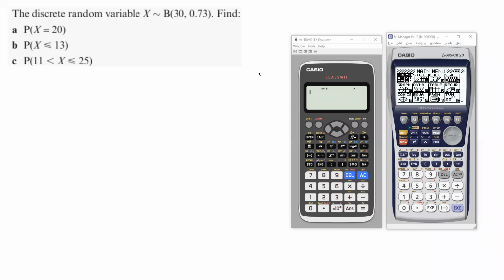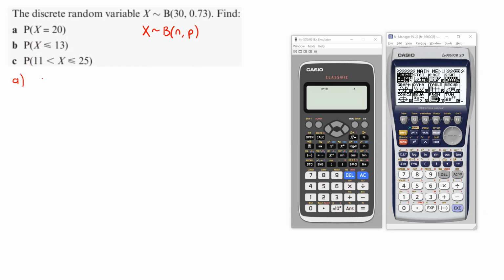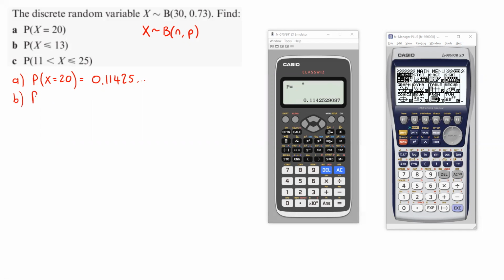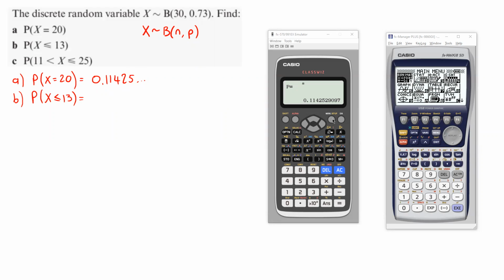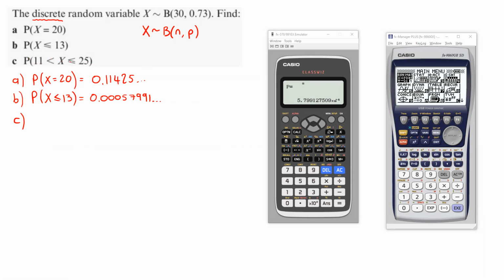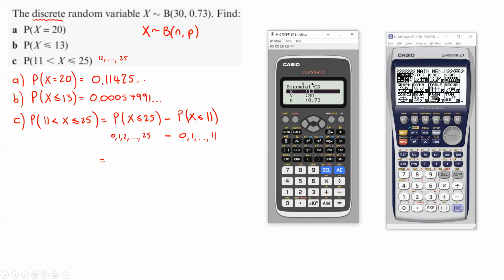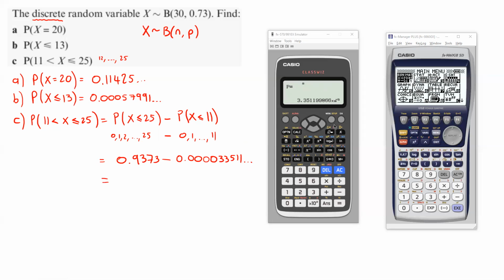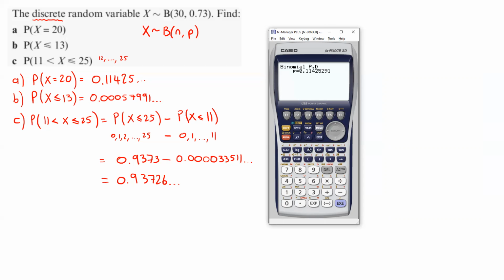Binomial Distribution using the Calculator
An example to show how to use the Casio calculators (fx 9860Gii and fx-991ex classwiz) to find binomial distribution probabilities.